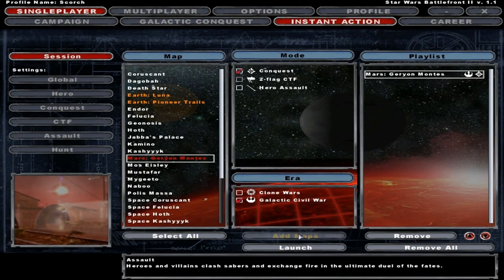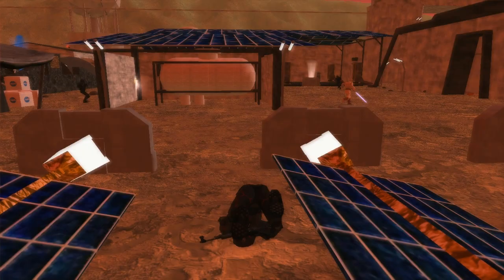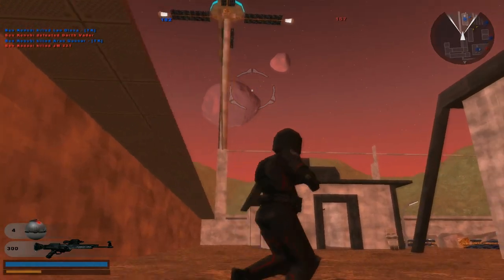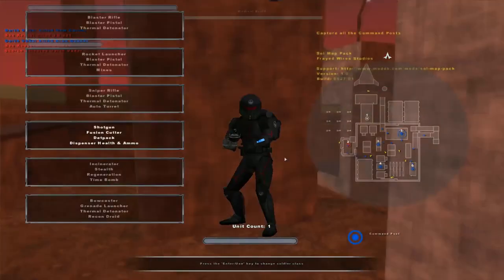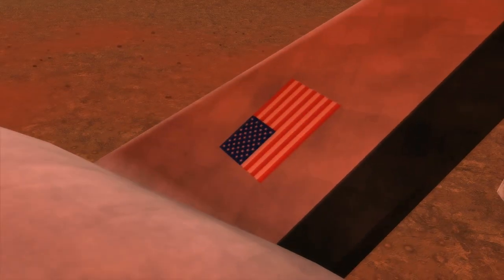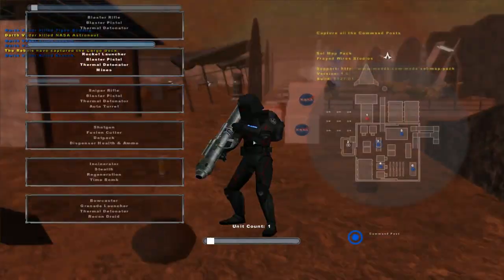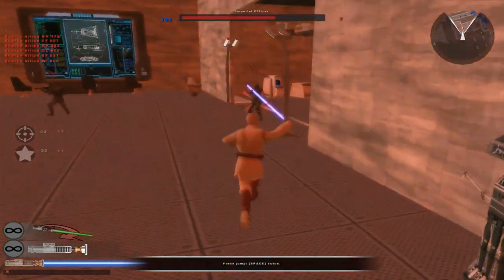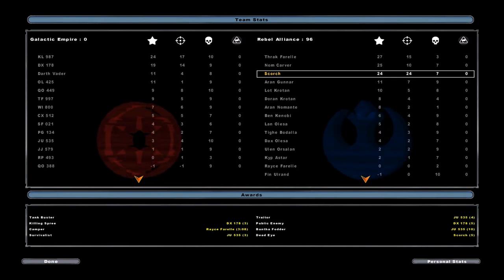Star Wars Battlefront II (PC) MODS: The Sol Map Pack - Mars: Geryon Montes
Welcome Back Ladies and Gentlemen, today were going to be taking a look at The Sol Map Pack by Frayed Wires Studios. The Sol Map Pack is a map pack whose maps are set on various planets, moons, and other satellites throughout our Solar System. This map pack adds the following maps Earth: Luna, Earth: Pioneer Trails, Mars: Geryon Montes, Titan: Xanadu, and Venus: Research Station. Both stock eras include new sides with enhanced visuals and sounds, as well as new hero units, and it also Supports the Mass Effect era if installed. I hope you guys enjoy today's awesome video and if you guys enjoy this video make sure you subscribe to support the channel and thank you guys for stopping by and ill see y'all in the next video.

Add me on Xbox: WakidBlaster217